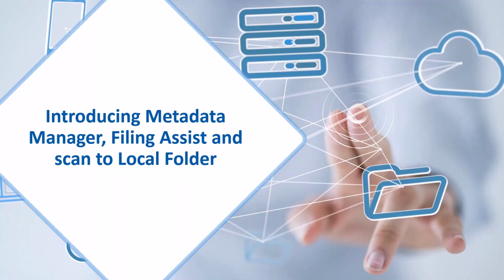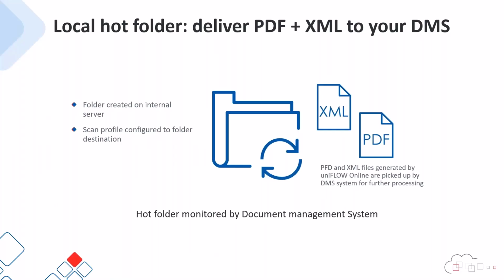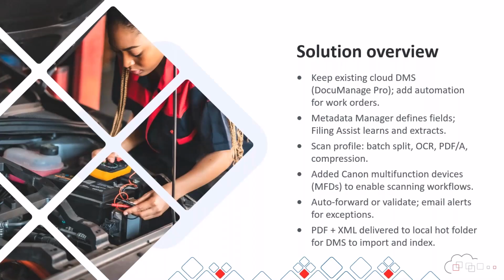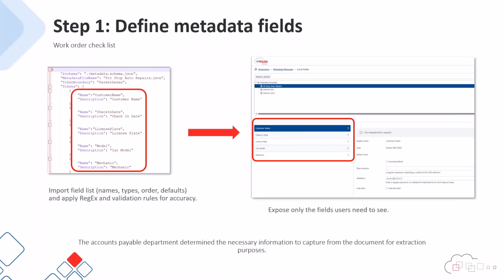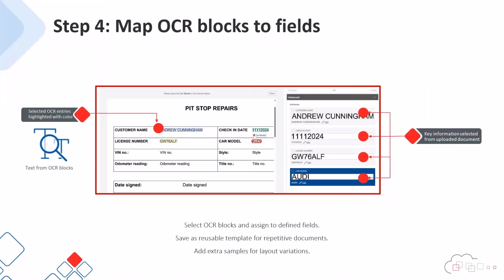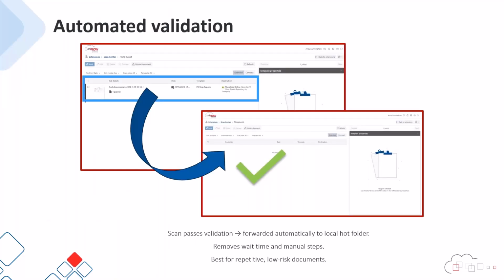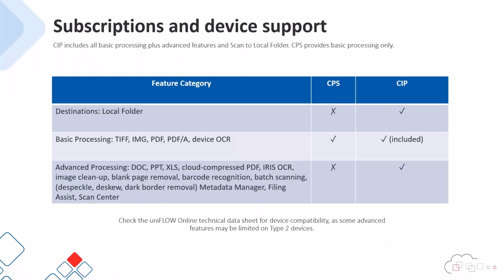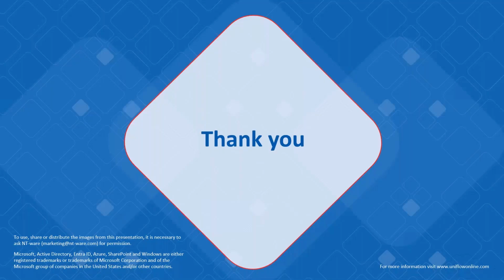Structured scanning to local document management systems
Join our 20-minute webinar recording of "Structured Scanning to Local Document Management Systems," to learn how to efficiently scan and organize documents within local systems. Discover how structured scanning can enhance document management, improve accessibility, and streamline workflows.

0:00 Introduction
00:48 Introducing Metadata Manager, Filing Assist and scan to Local Folder
03:59 Case study
07:14 How it works
14:20 Subscriptions
15:25 Spotting opportunities
16:38 Summary